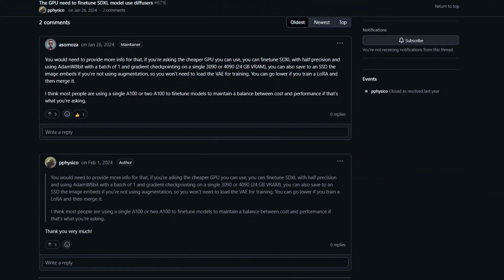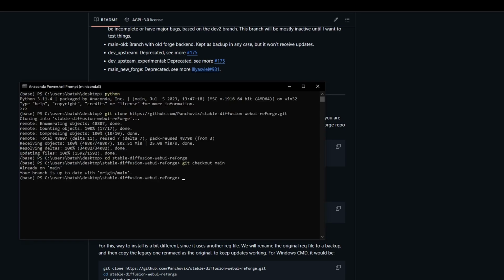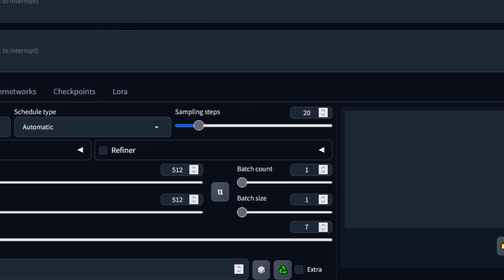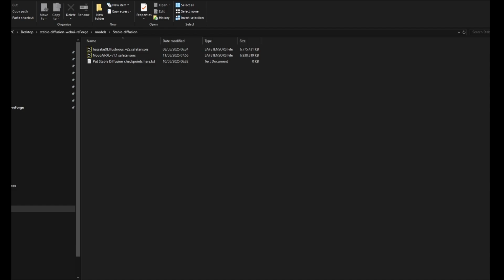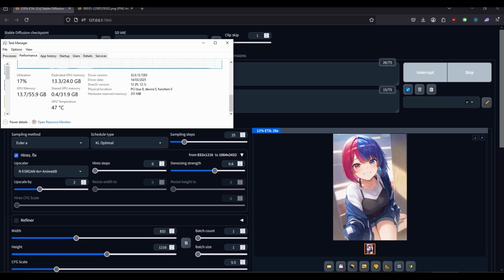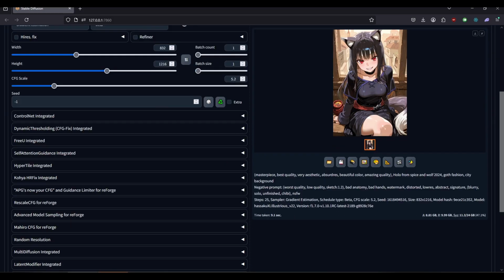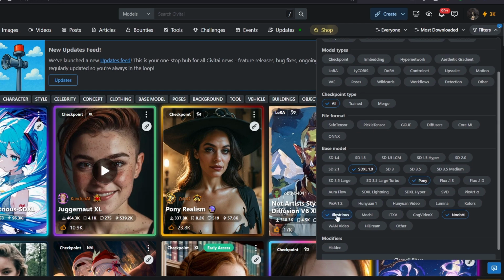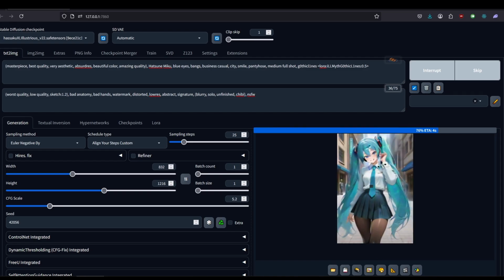Mini Tutorial | Local Image Generation With less than 8gb VRAM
-- probably the best for AMD users and Flux
-- the best user friendly UI for SDXL
-- to install git if needed